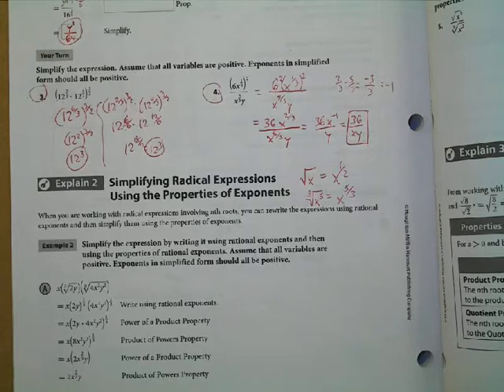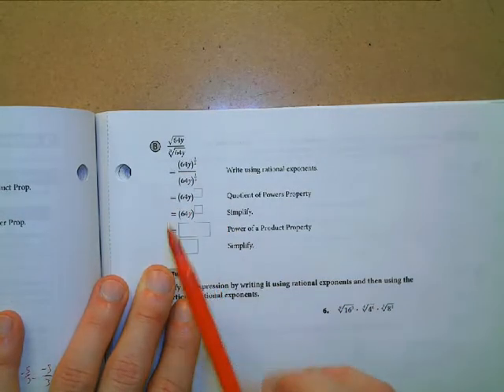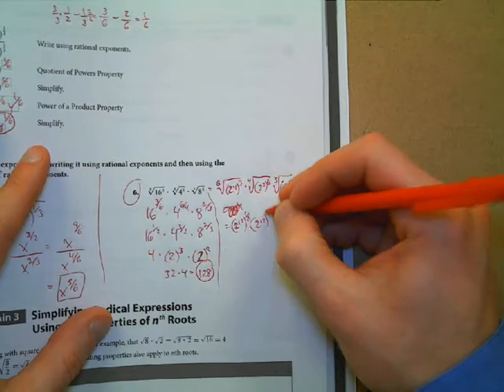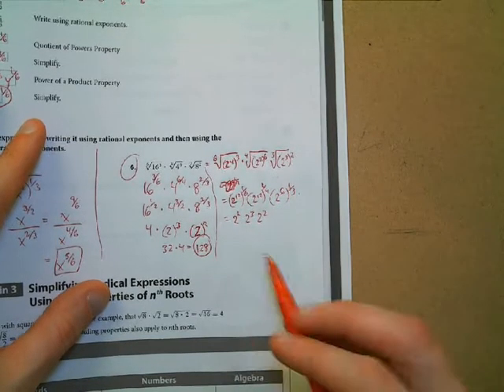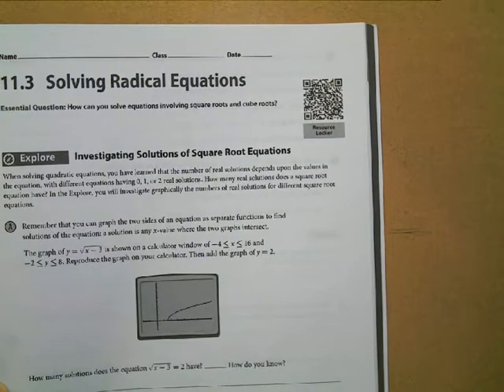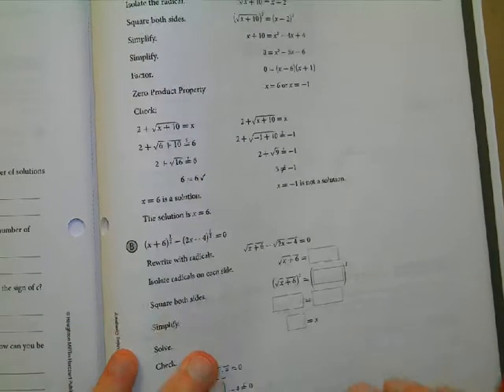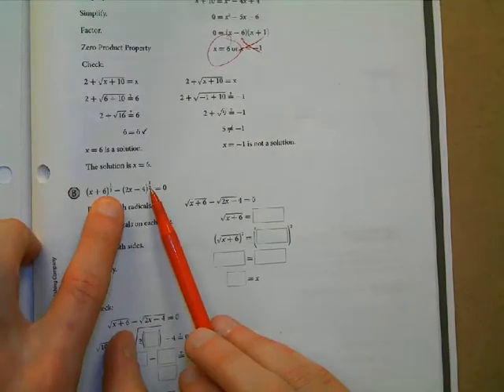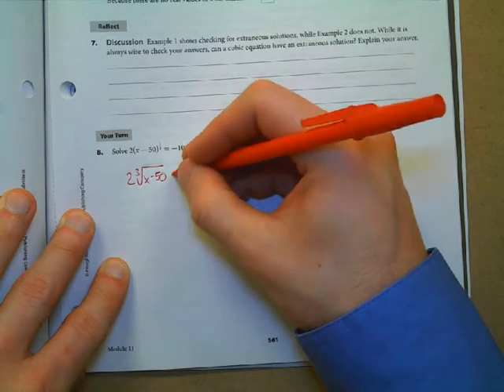4/3/2017 Simplifying Radical Expressions AND solving Radical Equations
HW: p564 #1,2,3,5,9
AND